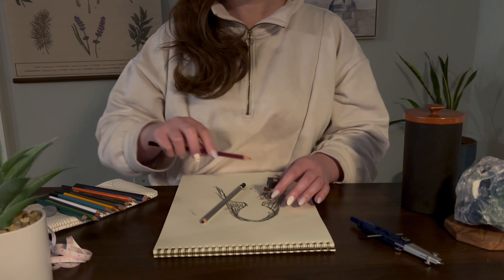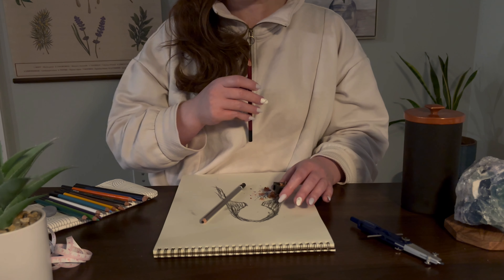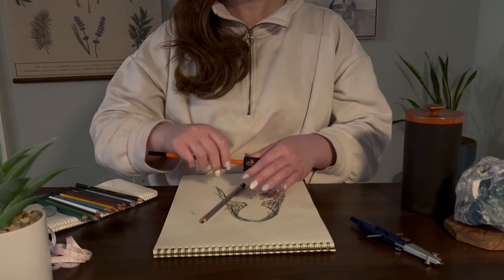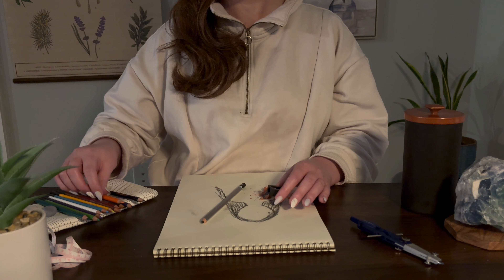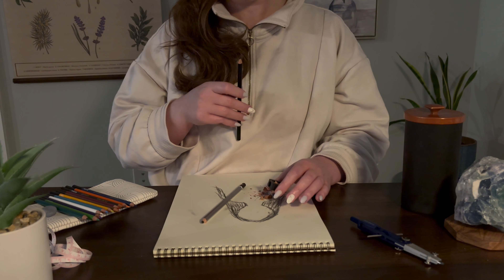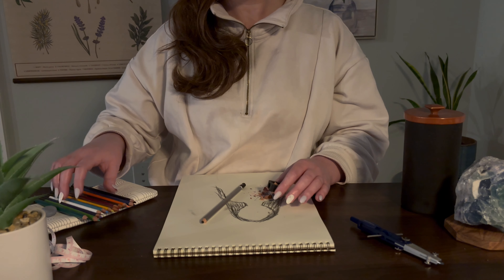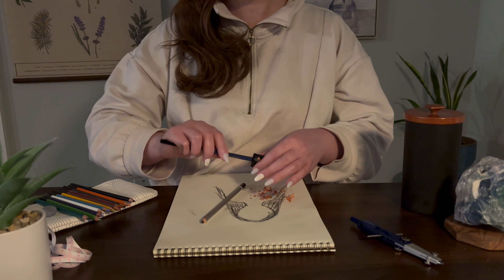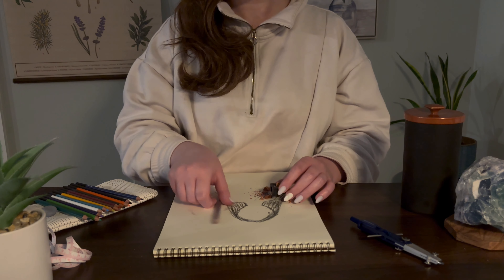ASMR - Art Student Draws Your Face (sketching you, pencil/paper sounds, pencil sharpening)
Hi lovelies! Sit back and relax while an art student sketches your face, measures you by eye, sharpens pencils, and dabs the eraser. Lots of personal attention, paper and pencil sounds, and follow my instructions.

P.S. If anyone really wants to see the beginner-level finished sketch, I can upload it!

Timestamps:
0:00 - Thanks for modeling for my art project
0:43 - Outlining you
2:28 - Sharpening pencils
4:42 - Brushing shavings, paper sounds
5:13 - Dabbing eraser
6:00 - Sketching you in black & white
10:58 - Drawing you in color
14:50 - Sharpening pencils
16:53 - Sweeping shavings off paper
17:17 - Sketching you in black & white again
19:07 - Adding in more colors
24:12 - See you next time!